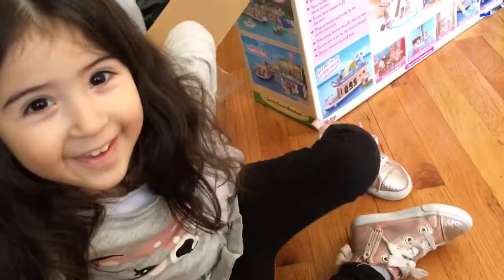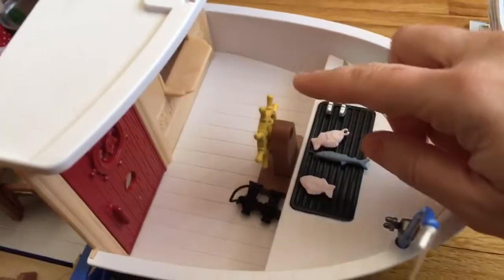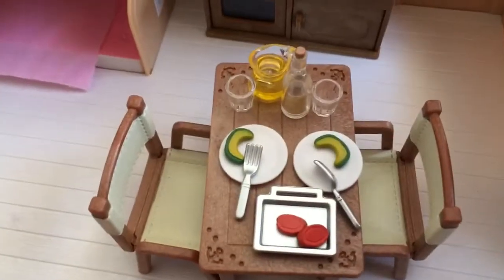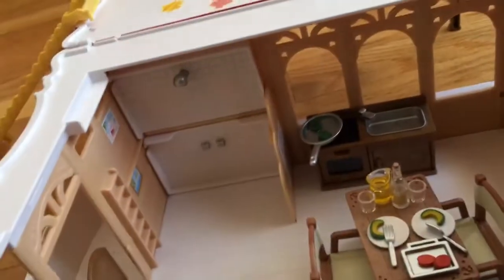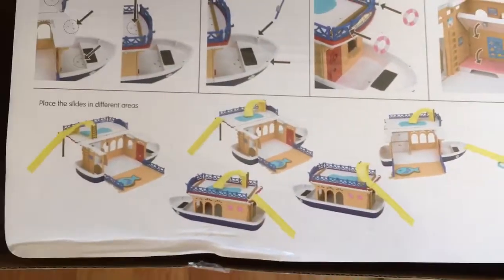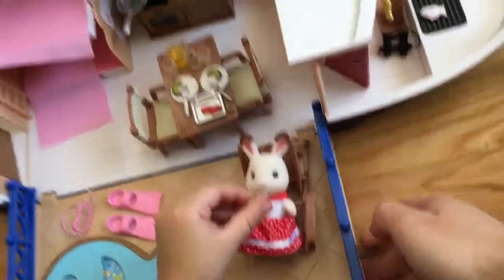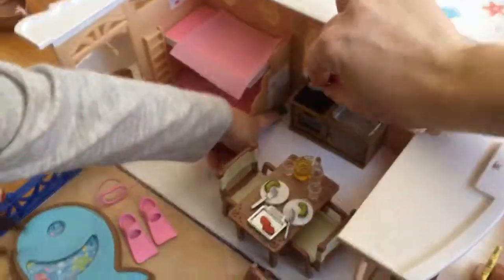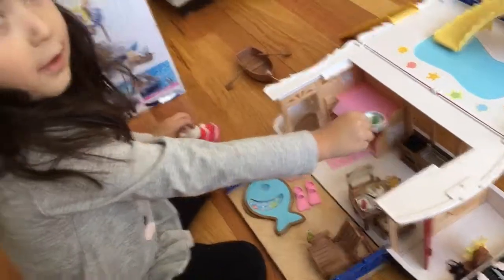Calico Critters Seaside Cruiser Houseboat Setup